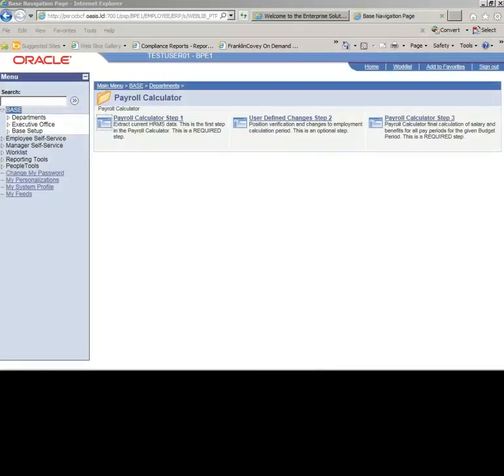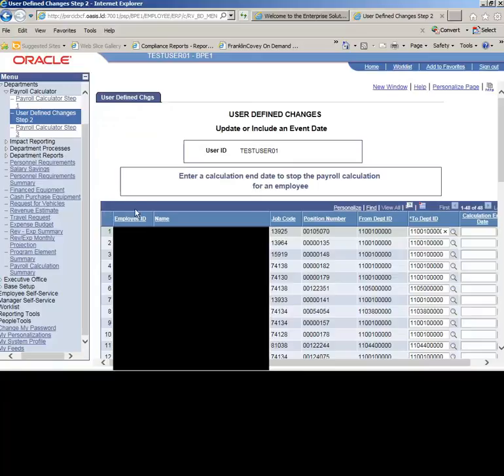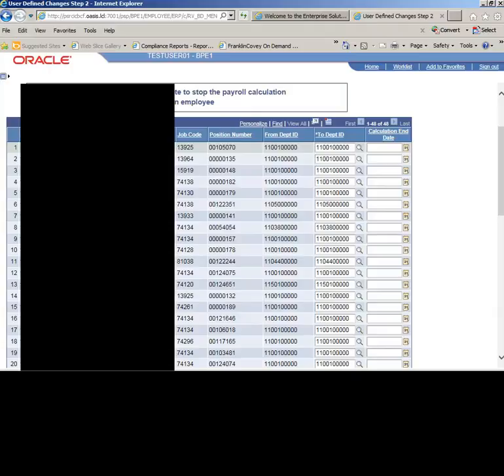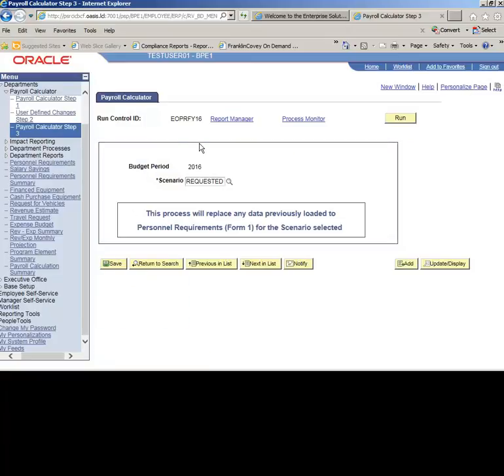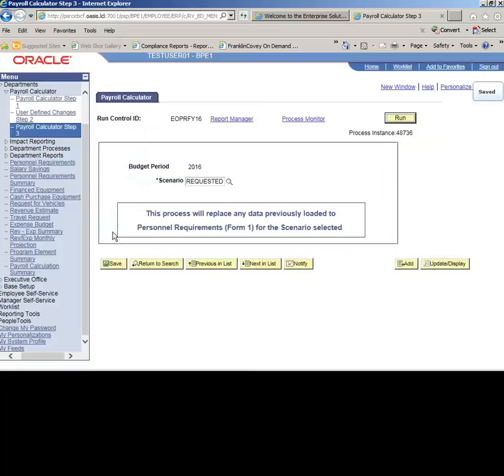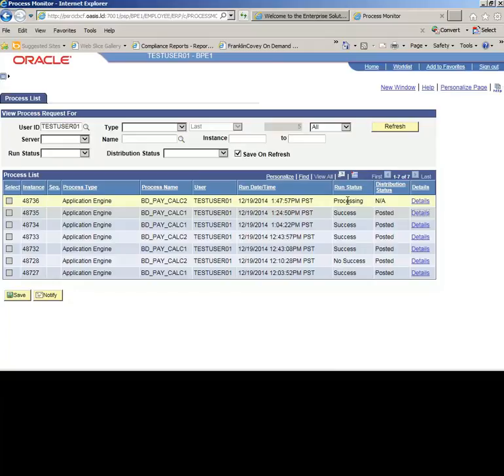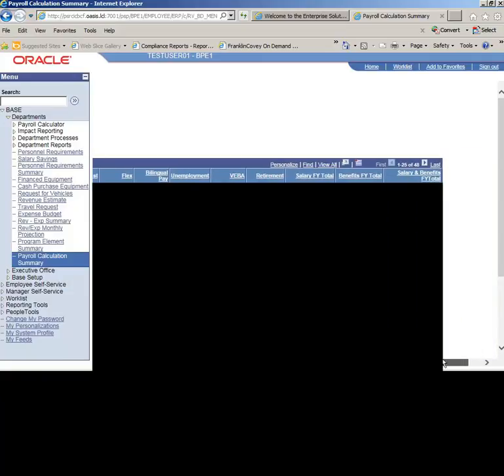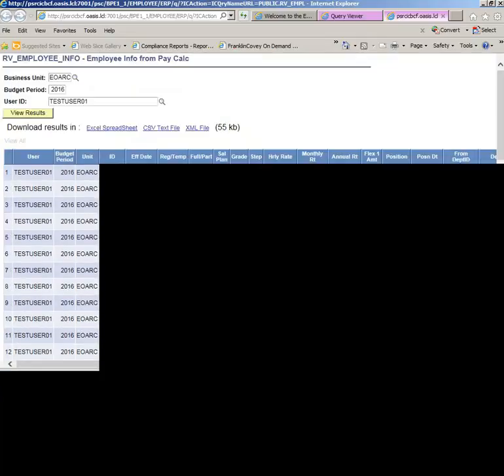How to run payroll calc part2